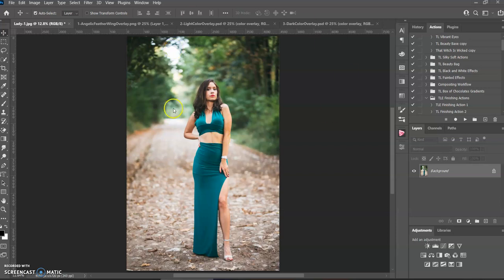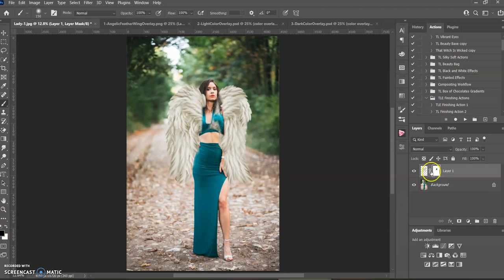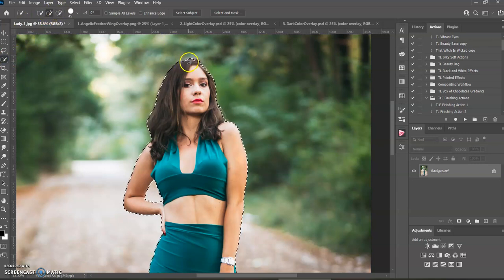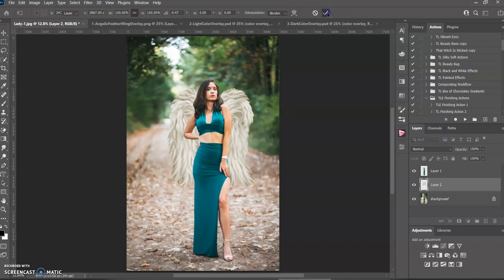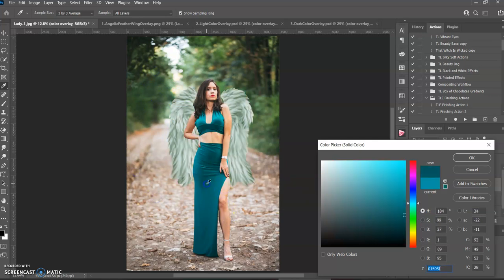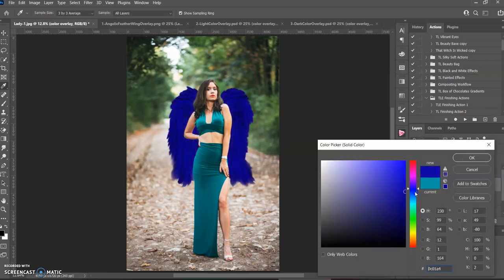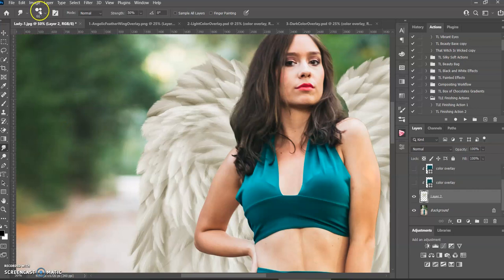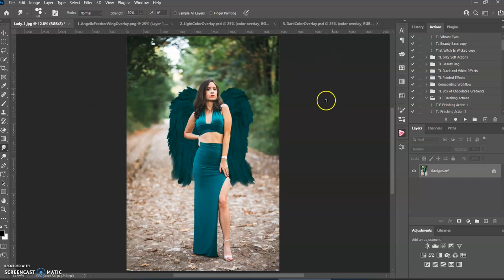How To Use The Angelic Feather Wing Overlays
Squijoo Angel Wings Overlays